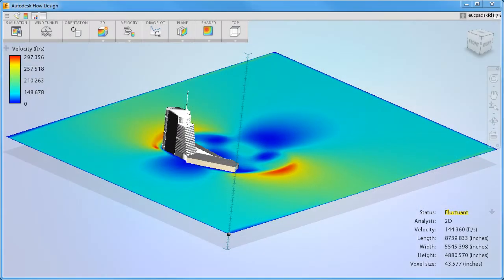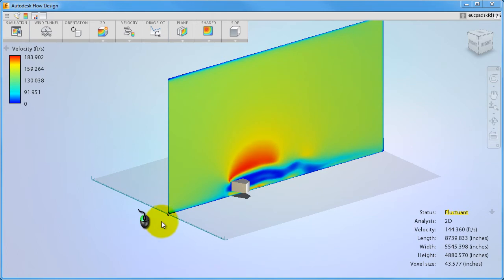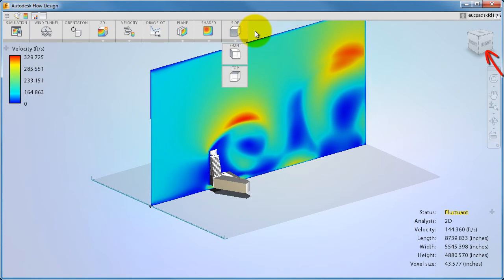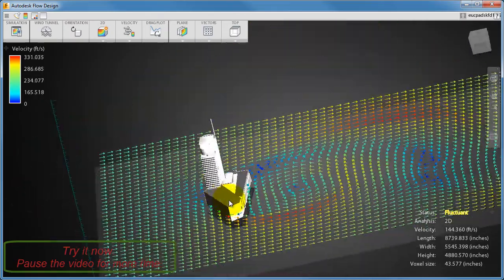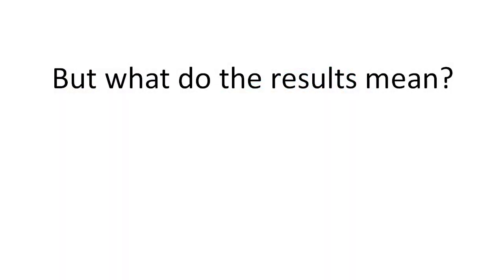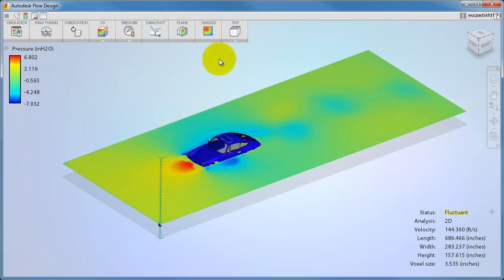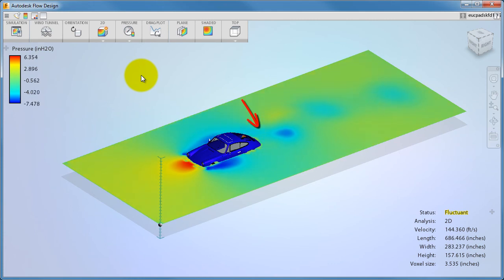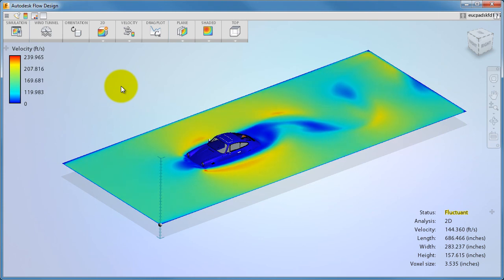Autodesk Flow Design - How to Use Planes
Overview on how to set up planes and interpret results in Autodesk Flow Design, a conceptual wind tunnel simulation and visualization tool.